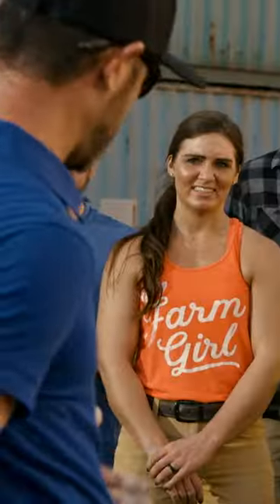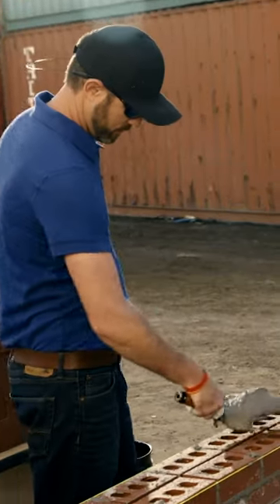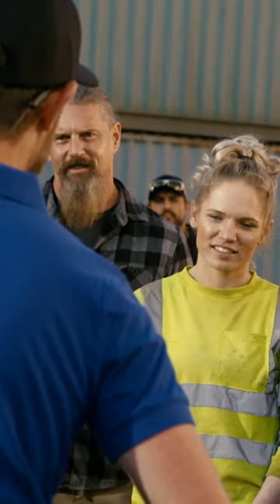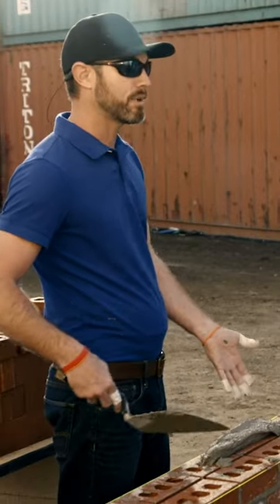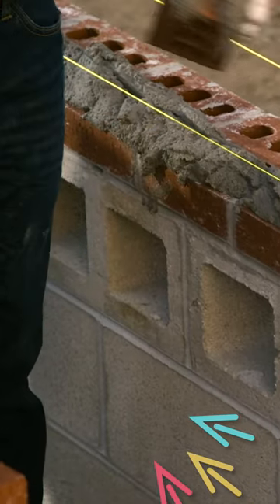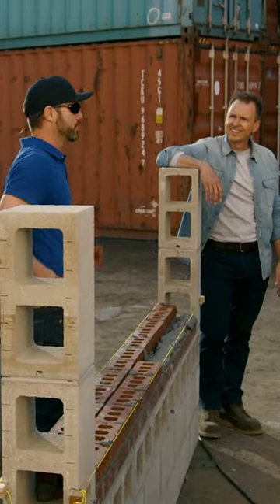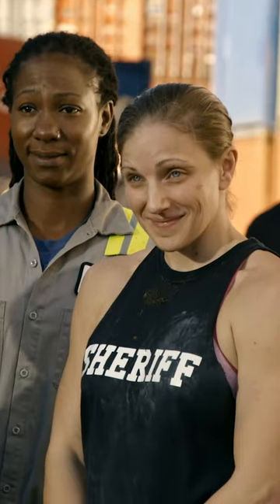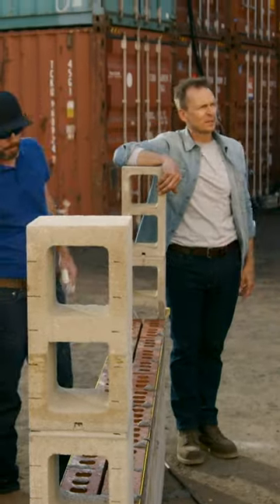How to build a PERFECT brick wall!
"Tough as Nails," hosted by the incomparable Phil Keoghan from "The Amazing Race," celebrates everyday heroes facing epic challenges with grit and camaraderie. Get ready to cheer for the toughest of the tough! 💪🔨🔥